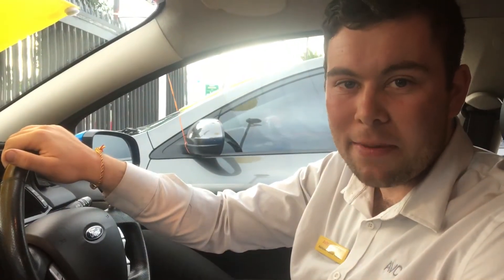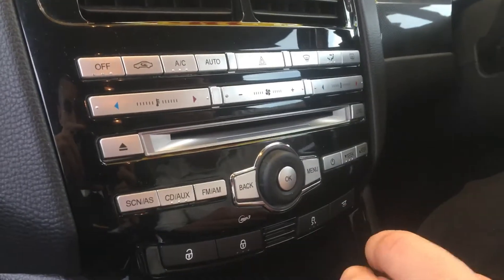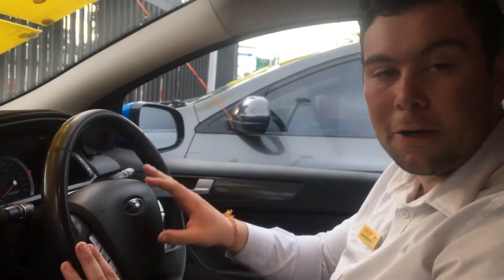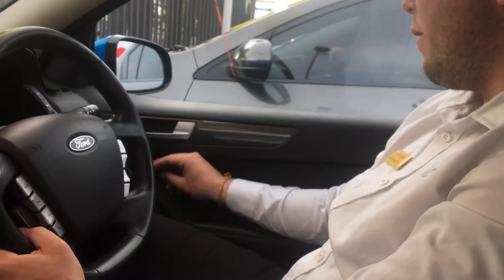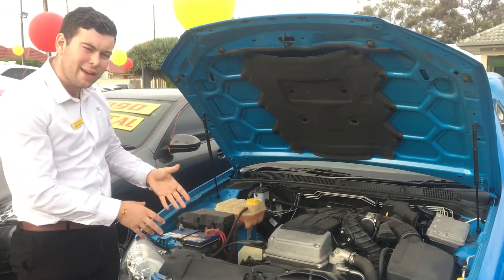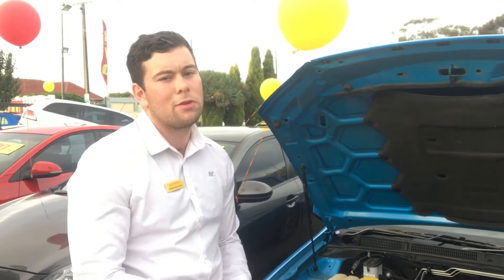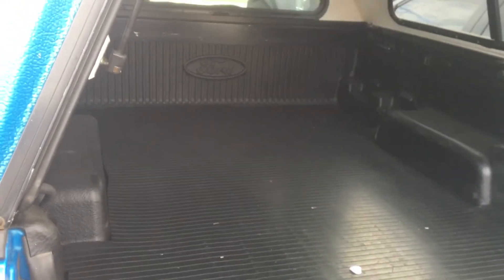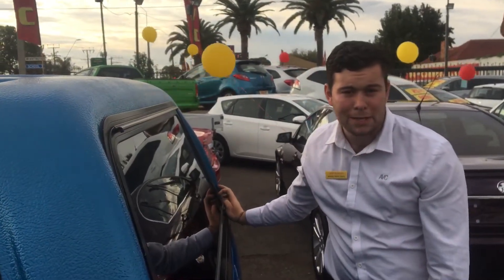Brett’s Ford Fg Ute